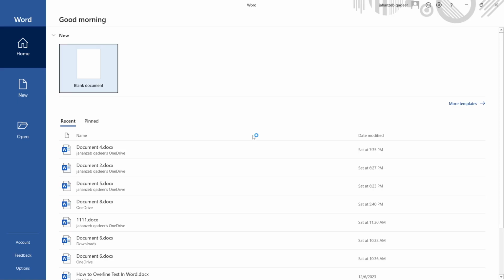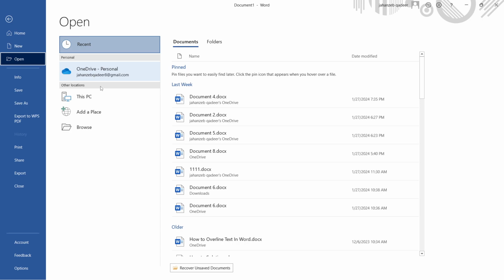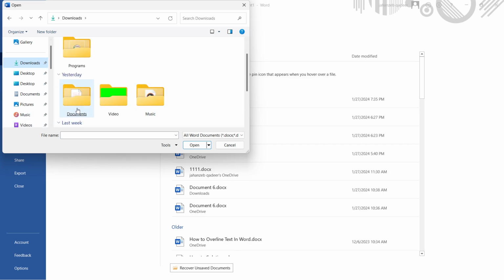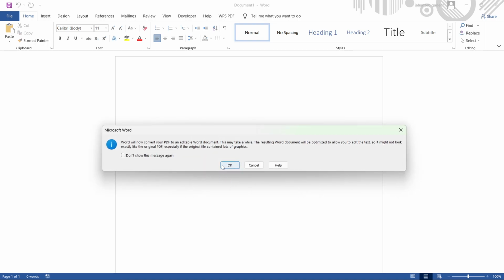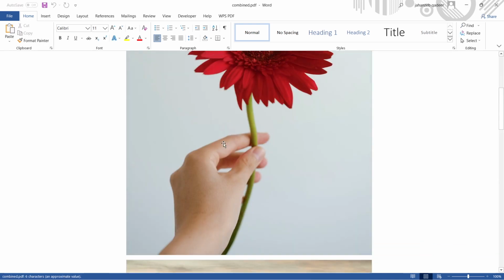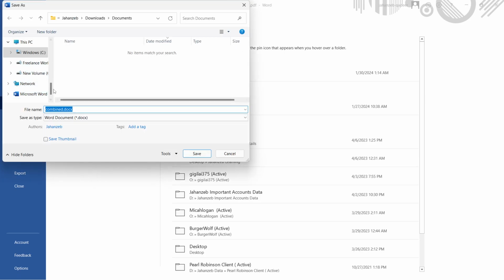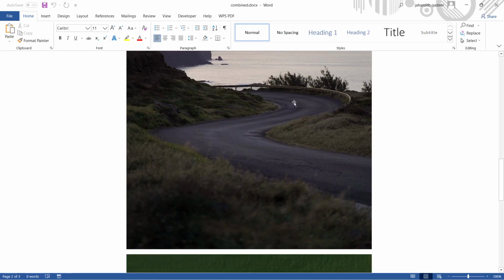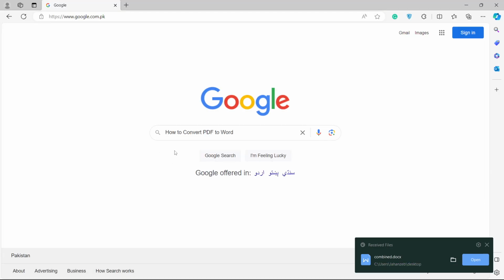How to Convert PDF to Word | Change PDF File to Word Document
Welcome to How To Solutions Channel your go-to source for tech tutorials! In today's video, we'll demystify the process of converting PDFs to Word documents, making your document editing experience seamless and hassle-free.

🚀 In this step-by-step tutorial, we'll explore the most effective methods to convert your PDF files to Word, ensuring that you retain the formatting and content integrity. Whether you're a student, professional, or anyone dealing with digital documents, mastering this skill can save you valuable time.